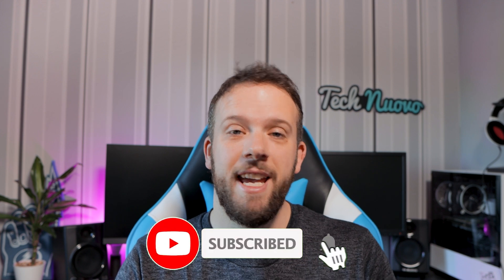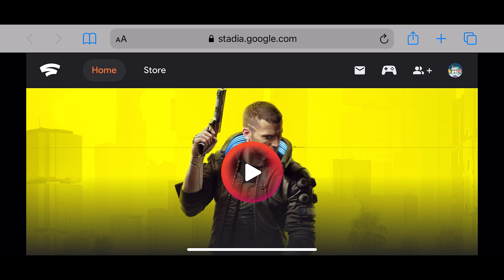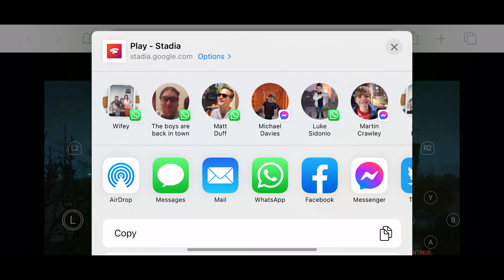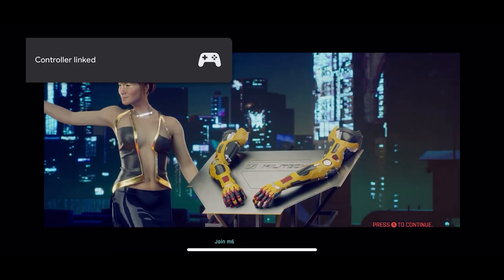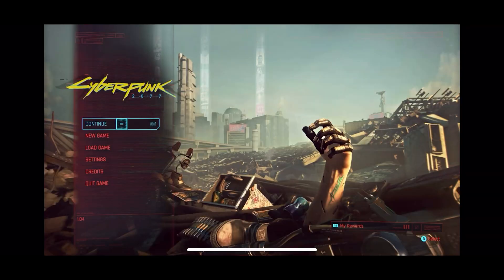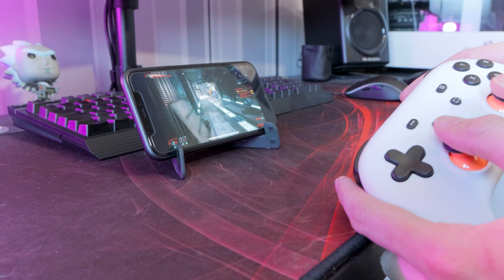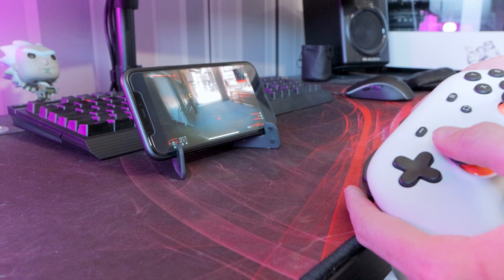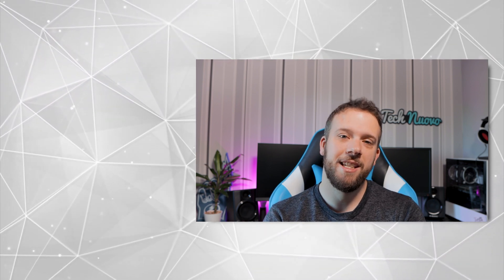GET STADIA ON YOUR iOS DEVICE!! + How To Fullscreen Your Game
Google has just announced support for Stadia on iOS devices! We run through how to do it, how to lose the URL bar to allow full-screen stream, all while playing Cyberpunk 2077!